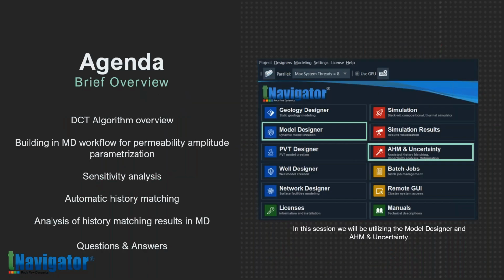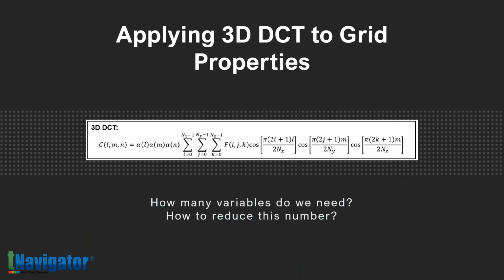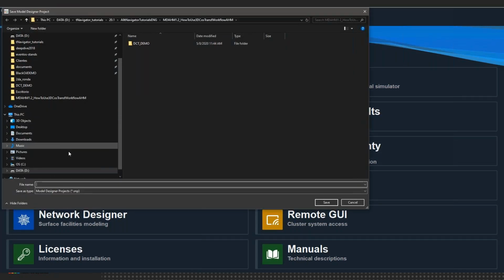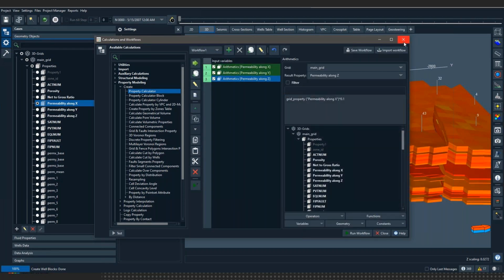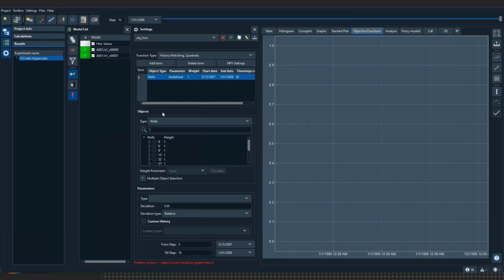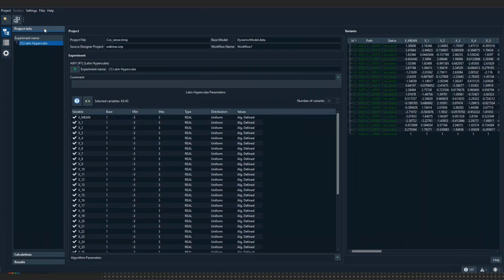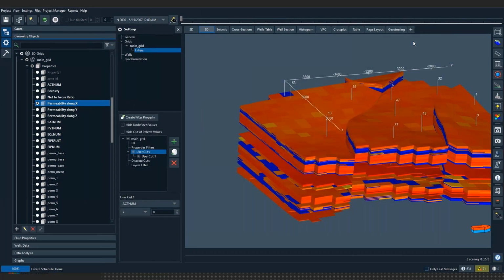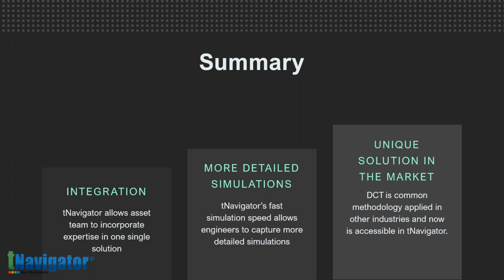tNavigator Webinar: History Match using 3D Discrete Cosine Transformation - 21.05.20